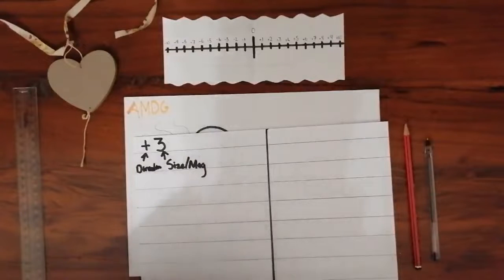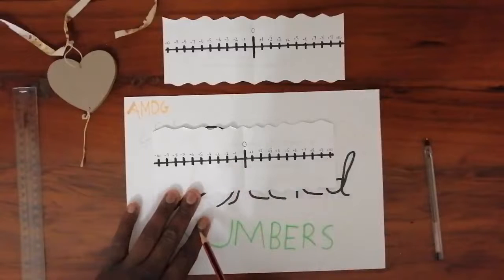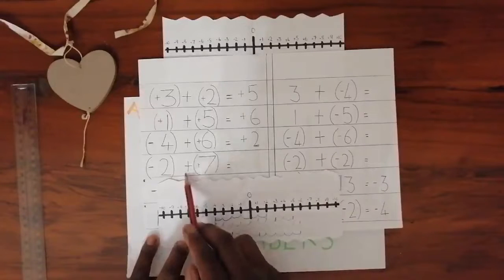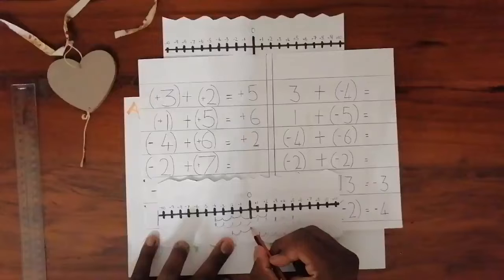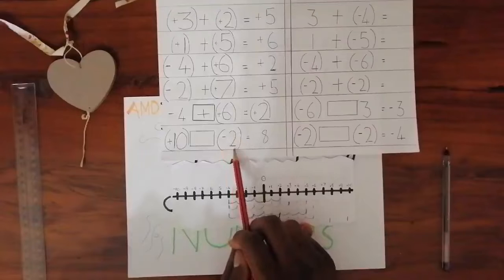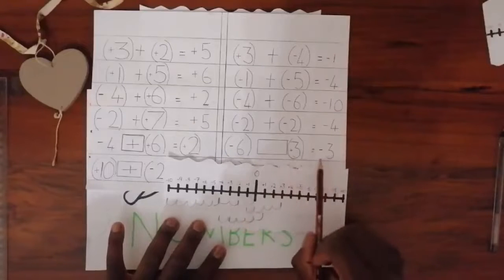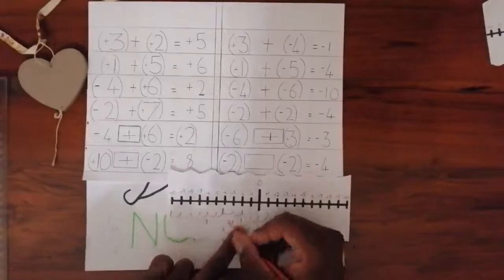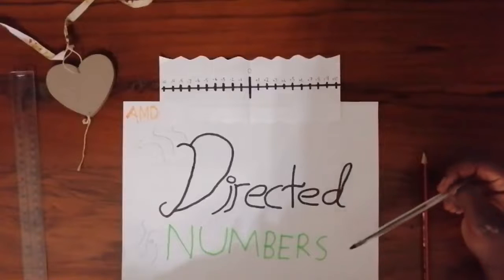TEST VIDEO Directed Numbers Maths form 3 and 4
TEST VIDEO Introductory video to Directed Numbers by Tadi
for Flamelion